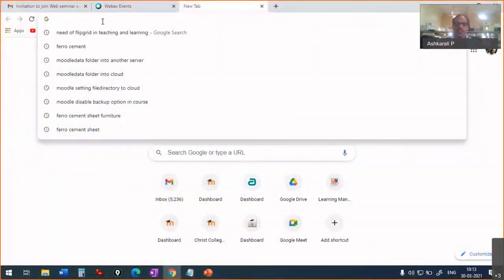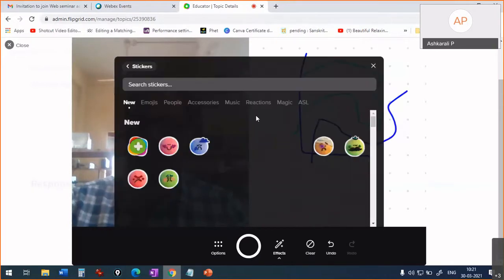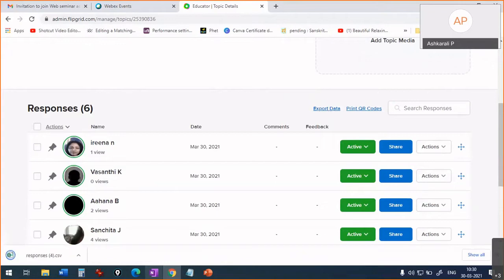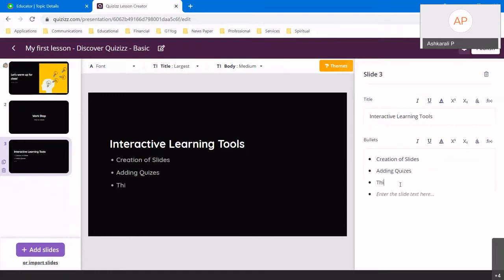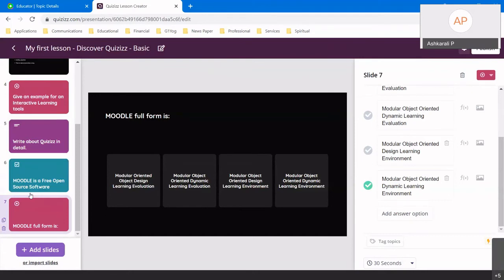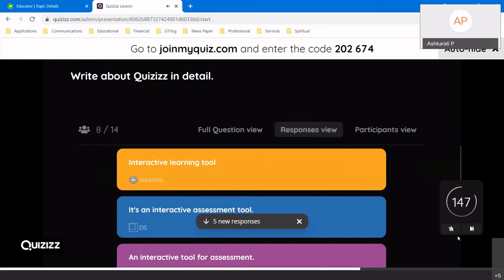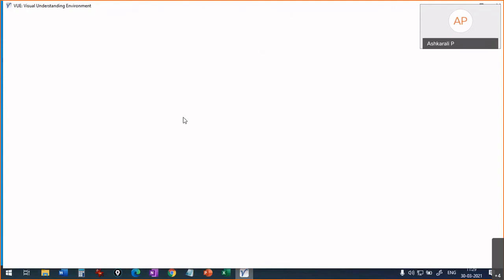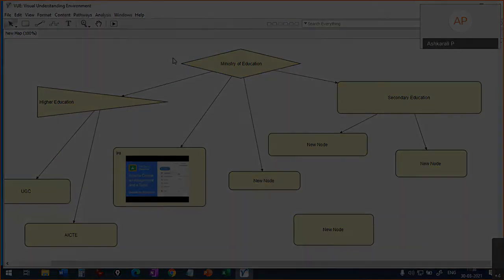Flipgrid, Quizizz and VUE to Enrich your Classes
Dr Ashkarali P introduces a few Interactive Learning Tools